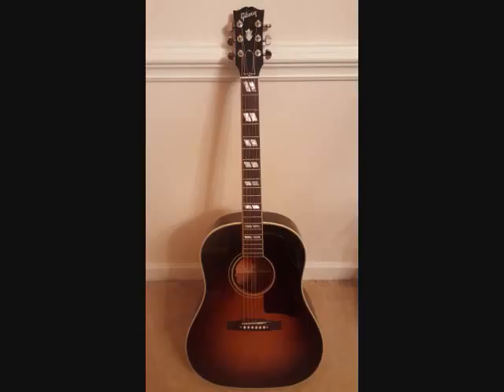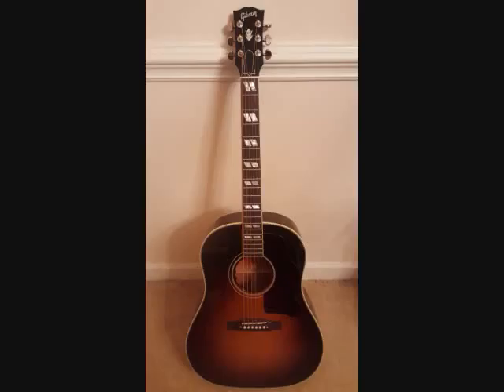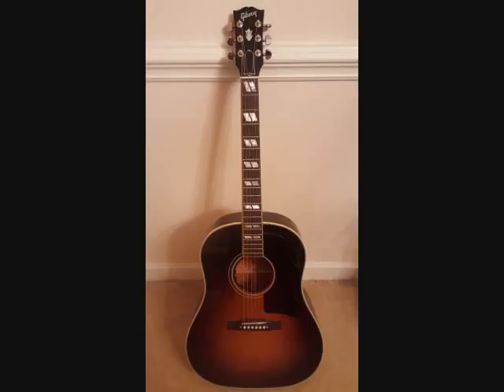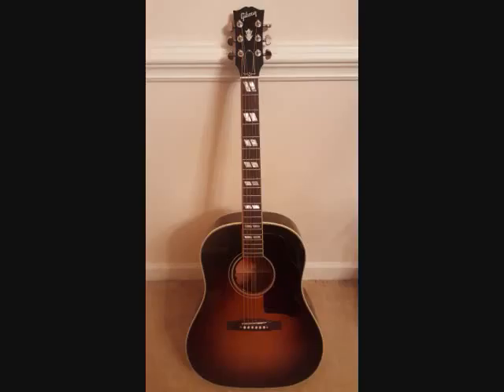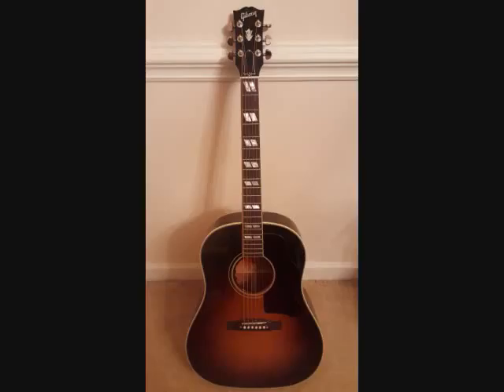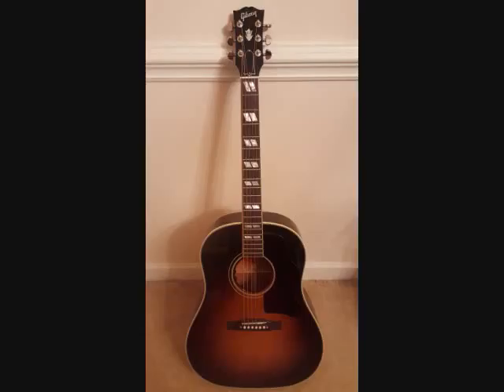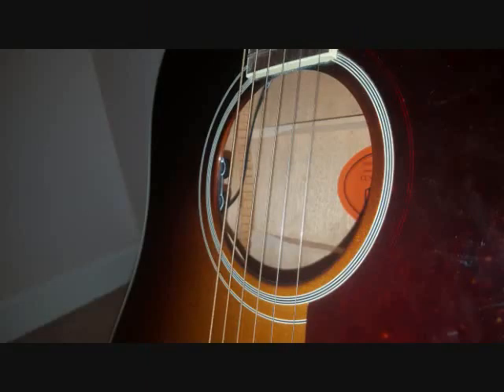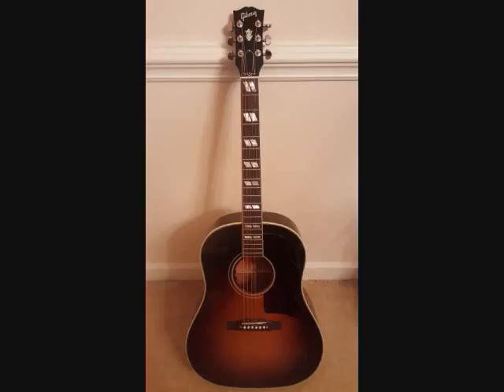Gibson Southern Jumbo Sound Demo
A quick run through and sound demo of the Gibson Southern Jumbo Acoustic Electric.  No post-production EQ or compression added, the only thing you hear is the instrument straight into the recording console with a touch of reverb to add a bit of body.  The sound demo is split into three parts:

0:51 - Acoustic miced only with an MXL pencil condenser mic
3:34 - Acoustic-electric pickup straight into mixing console
5:37 - Blended signal of condenser mic and pickup

Hope this was helpful.  To hear the gear that we demo in action on a recording, be sure to check out our EP link in the video!